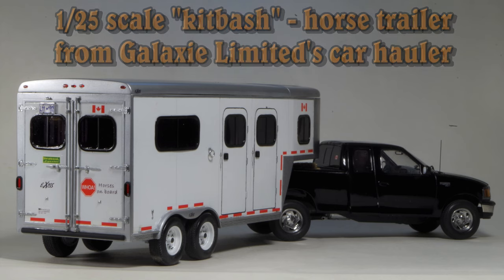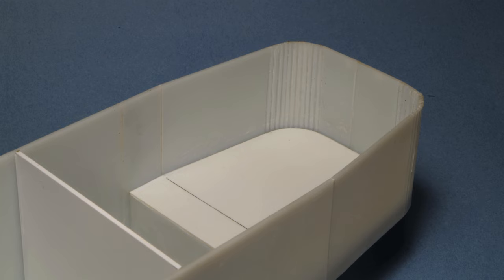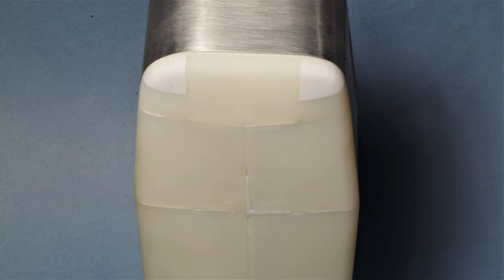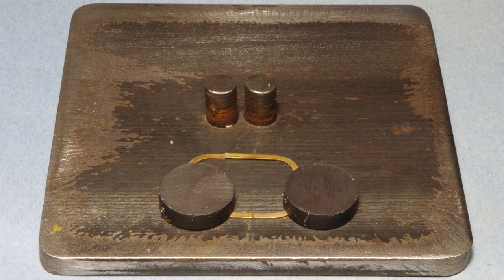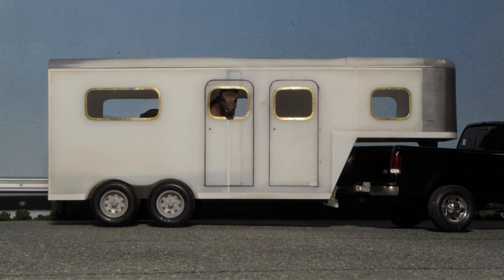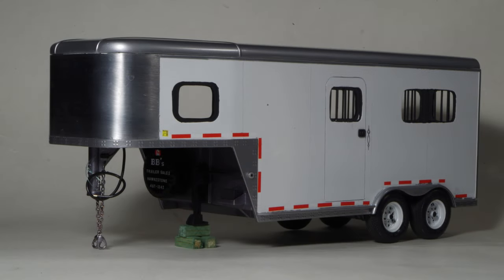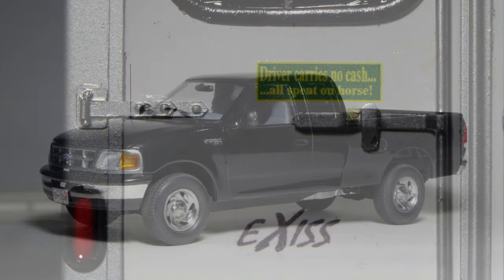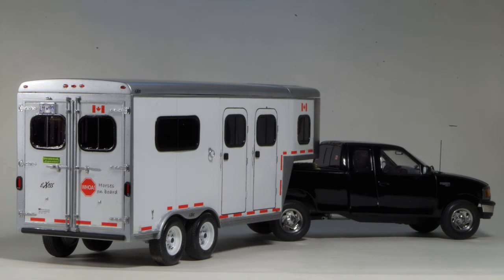1/25 scale horse trailer...made from a Galaxie Limited enclosed car hauler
Before we had a 1:1 scale horse trailer, there was this model version...

0:20...which was a "kitbash" project starting with Galaxie Limited's tandem axle fifth wheel enclosed car hauler. Being a "kitbash" it is of course not 100% accurate, one notable discrepancy being floor height which is a bit tall for a horse trailer, especially a step-up style (no ramp) that this model resembles.

0:33 Trailer body was narrowed slightly as most horse trailers are not 8 feet wide across the sides. Kit's axles, a good reproduction of rubber torsion axle used on most horse trailers, were narrowed by cutting ends off, leaving a section of kit axle tube attached, and inserting into square brass tube.

0:49 Galaxie's inner wheel halves were used for brake backing plates. Wires for electric brakes were added although I routed them incorrectly: They don't go up through the floor on a 1:1 trailer, instead being routed along underside of floor to the front.

1:07 Wheels are from a Monogram F250 pickup. De-chromed, they are a good likeness of a spoked steel wheel and fit Galaxie's kit tires nicely. Overall length of trailer was shortened a few feet. Most of side door opening was removed in the process although some fill-in work was still required.

1:29 Kit sides are fairly thick and forming the tapered front with rounded corners was a bit of a puzzle, ultimately I cut a series of grooves on inside of wall sections making it possible to bend smoothly around radius.

1:43 .015" styrene sheet was laminated to inside of walls, both to strengthen joints and for smooth finish if, at a future date, interior detail might be added. For the same reason brass wire pins were made to positively locate roof section. Having roof removable also made it easier to paint silver - no masking required!

2:04 Galaxie provides a fifth wheel hitch in their kit, most horse trailers use a gooseneck hitch so one was made using styrene and aluminum tube, styrene sheet for gussets, and bolt head castings.

2:20 Styrene square tube, along with bolt head castings and an AMT landing gear pad, made up the support leg. Spare tire is from an AMT Ford pickup but would later be replaced with a different part.

2:38 Roof cap was the most challenging part to make, requiring multiple cut and trim operations to reduce width and length along with tapered front and round corners that were built up with laminated styrene sheets and sanded down to final shape. A lot of putty/sand/prime/repeat was required! K&S .016" sheet aluminum was cut and formed for nose cap and would be polished to mirror finish (or at least somewhat close to it) later.

3:07 Same aluminum sheet was used to make window outline templates. These were bolted on with 00-90 hardware...

3:21...window outlines traced...

3:39...then cut out. Only two precise layouts, at the workbench, were required to make templates (for two different window sizes), easier than laying out each window separately on board the model.

3:54 Window frames are brass strip 1/64" x 3/32". This was annealed (heat red hot, then let cool on its own) to soften the brass and make it possible to bend 90 degrees the "hard way". Jig shown is steel rod, 3/8", set into drilled holes in 1/4" plate but could also be made with brass tube soldered to brass or copper sheet. This jig makes it easy to bend "half a window frame" U-shapes that are joined to suit required length of window. Magnets on a steel plate are handy way to hold for soldering.

4:47 Although butt joints like this are not the strongest, especially when excess solder is filed off, they are adequate for a cosmetic application like this. Staggering the joints does help add some strength to finished frame.

5:06 Window frames overlap window openings slightly, providing a ledge on inside that "glass" can sit in for flush mounted appearance.

5:26 In hindsight it would have been better to paint window frames separately and install after final painting of trailer for cleaner colour separation, instead of at this stage. 1/25 scale horse shows why window bars are needed...

5:38...made with styrene strip and rod. Micro-Mark rivet decals were used to represent fasteners along side sills.

5:54 Styrene strip door outlines...

6:13...and hinges (which also got styrene rivet heads)...

6:24...were combined with brass lock rods to complete back of trailer.

7:02 AMT flatbed trailer kit chain provided safety chains, hooks are "lobster claw" jewellery clasps from craft store. Fishing line represents breakaway cable.

7:20 Parts box spare tire with cover replaced uncovered version.

8:04 Tow vehicle is also a "kitbash", two Revell F150's combined to get extended cab with smoothside box.

8:36 Gooseneck ball is round push pin head, and hay bale is an alfalfa cube trimmed to size with thread "baler twine".

A fun project, combining and modifying readily available kit components into something unique!